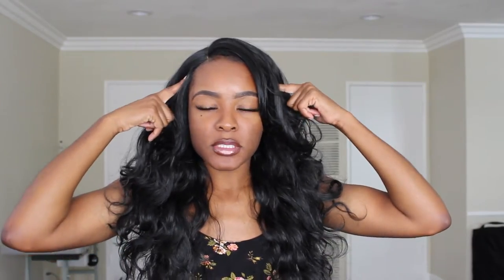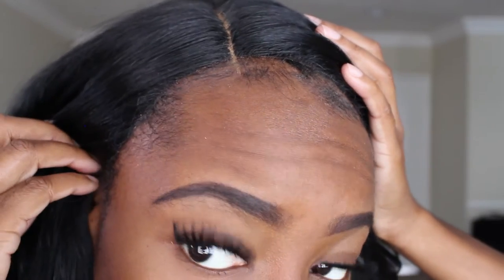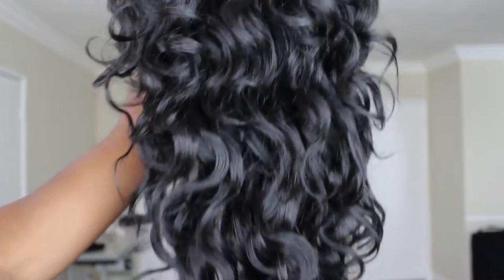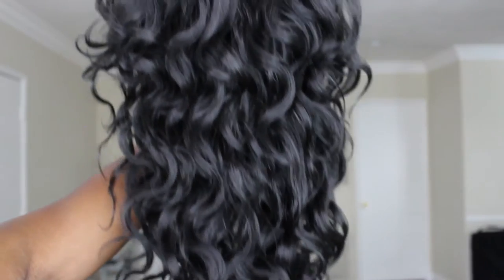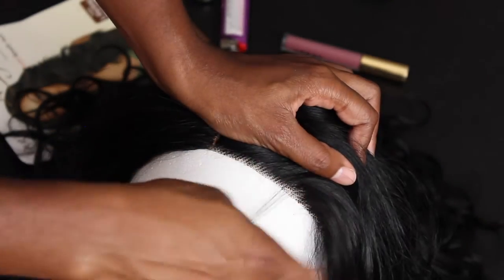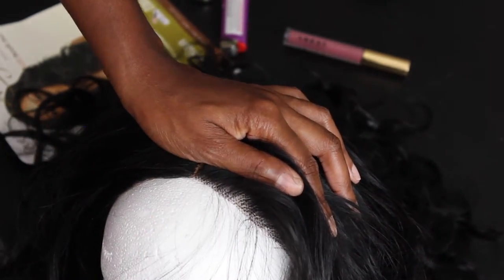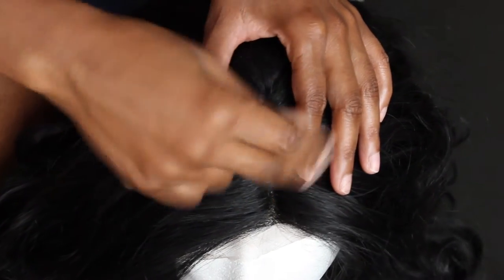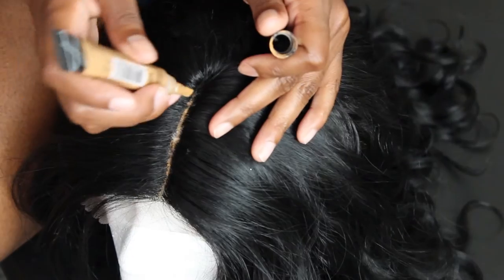Outre Lace Front Wig Review: Brazilian | BlackHairSpray.com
Color: 1b
Shedding: yes

Chris Brown feat Jhene Aiko: Drunk Texting